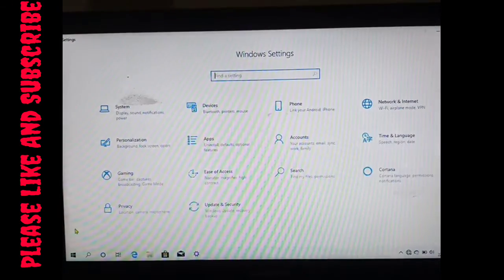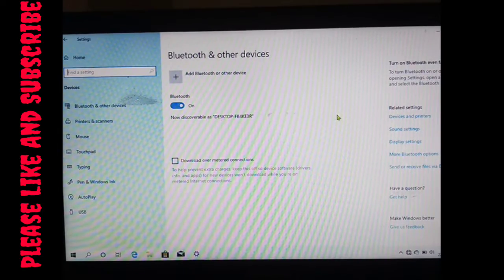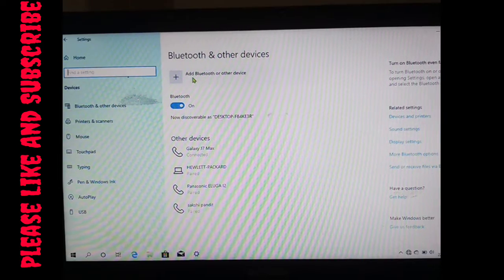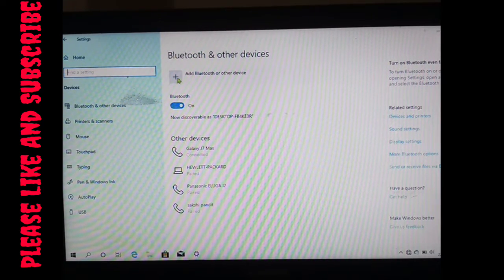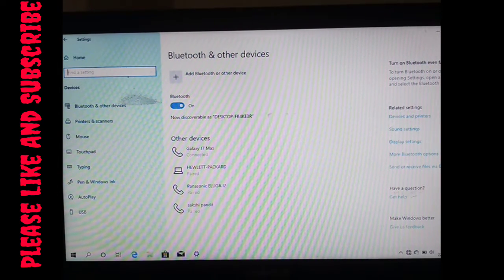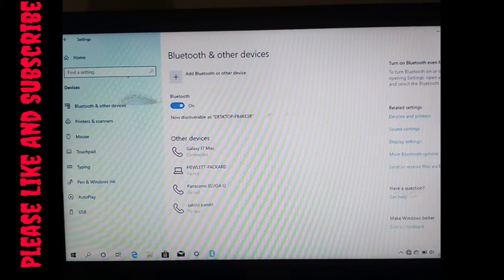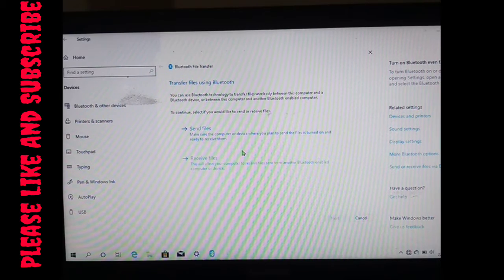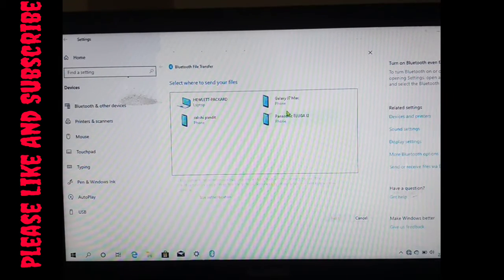How to Send Files Via Bluetooth in Windows 10